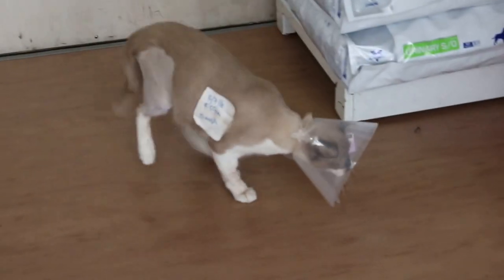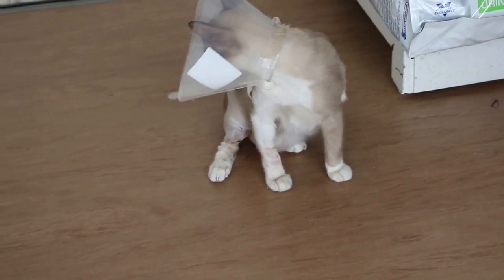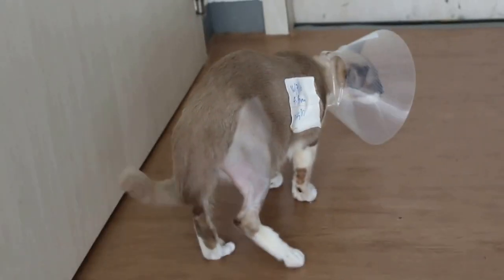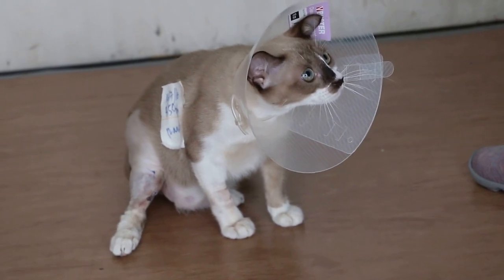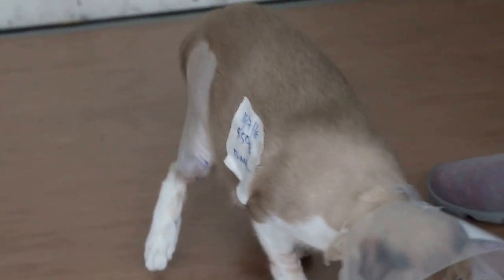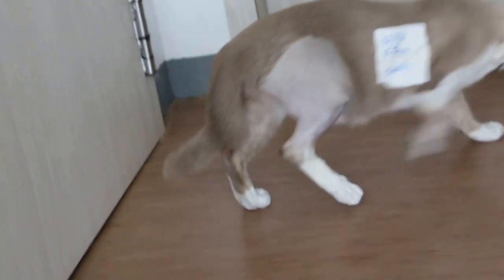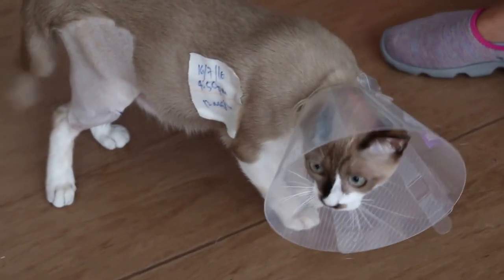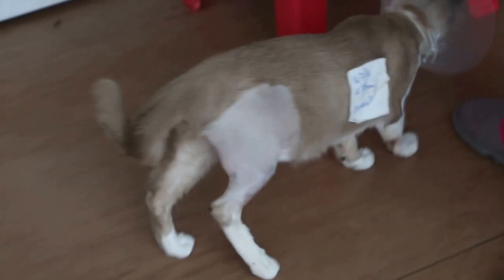A 1-year-old cat 48 hours after tibia fracture repair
The cat had a pin to join the fractured tibia of right hind leg. It is 48 hours later and she can bear some weight. It takes 6 weeks for the fracture to heal. 2 X-rays show proper and fit alignment of the two fractured tibia. The cat is being warded for 7 days and given nursing care and medication